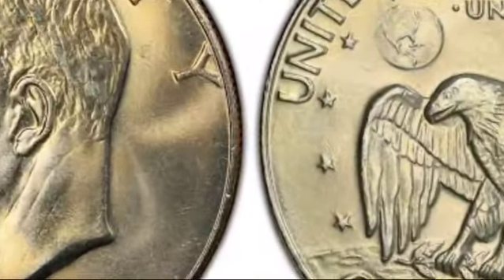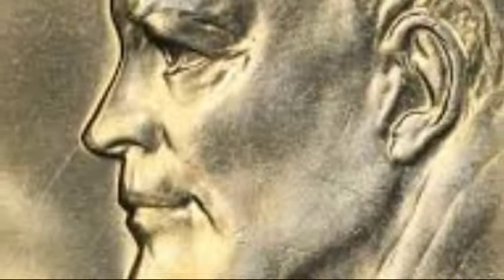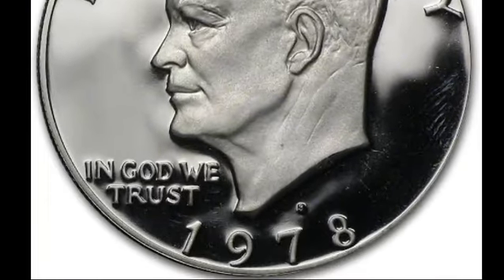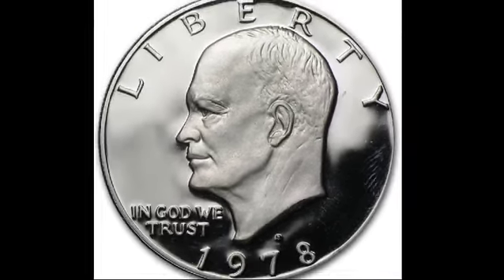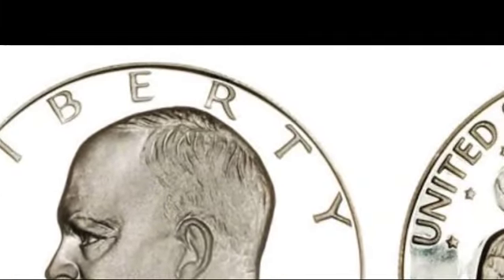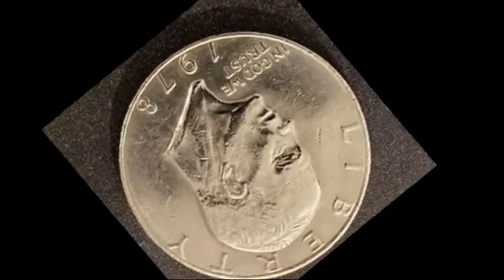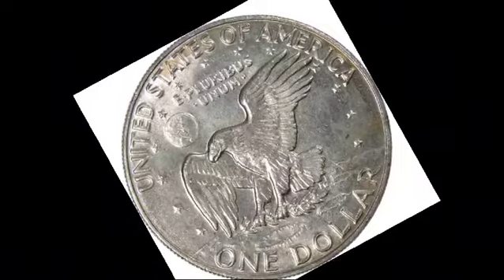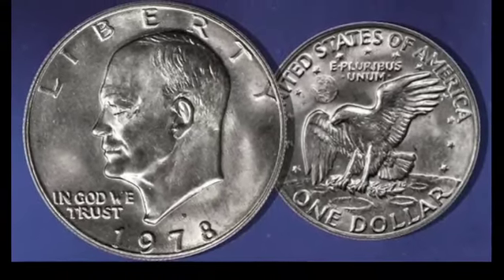ONE DOLLAR RARE FOR SOLD $7,200 COINS WORTH MONEY